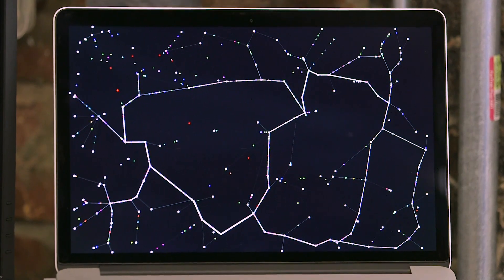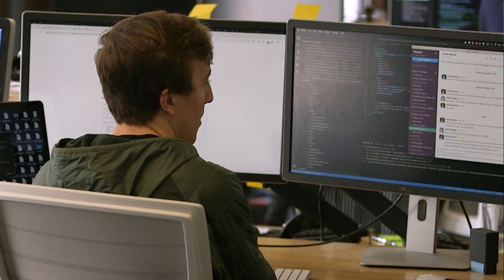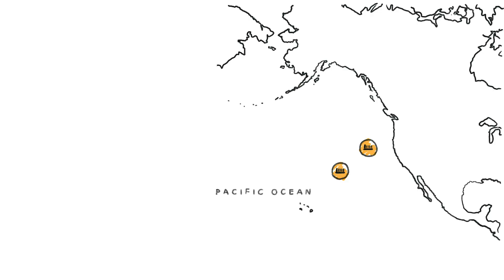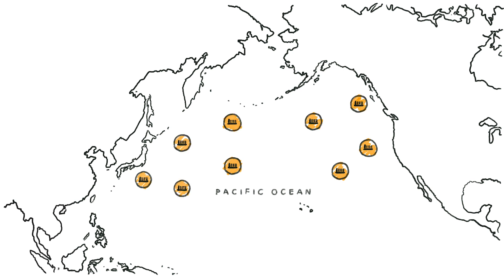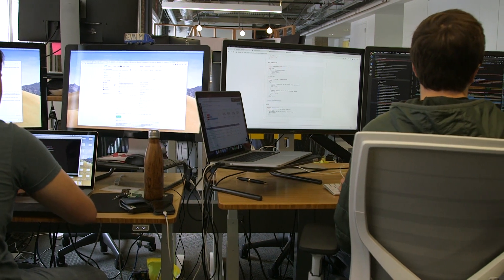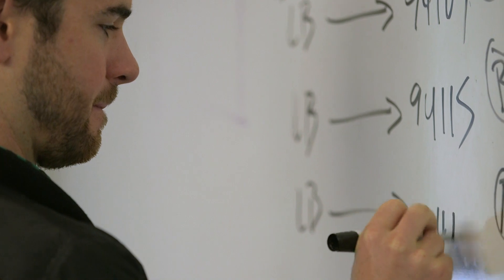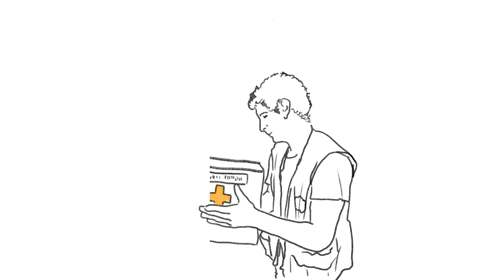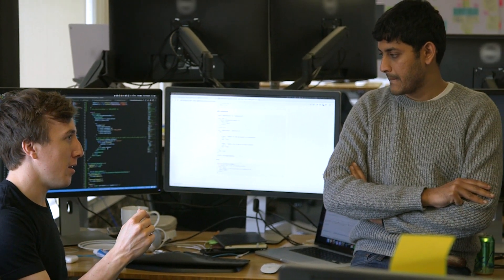How Flexport Uses Tracking Data to Guide Shipments Through Weather Disruptions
When most people think about global trade, they usually imagine planes, trains, automobiles, and ships. What they fail to picture are the companies that orchestrate how all those services to work together—companies like the full-service air and ocean freight forwarder Flexport. For example, to get a cargo from China to the US, says Matthew Sprague, a Senior Engineer on the front end infrastructure team at Flexport, there can be as many as 20 people touchng interaction. "Flexport manages all those interactions to make sure they go smoothly," he says. To learn more about how Flexport gets goods where they need to be, and how AWS helps them keep their systems up and moving quickly, watch our interview.